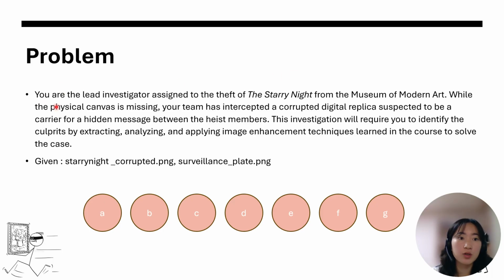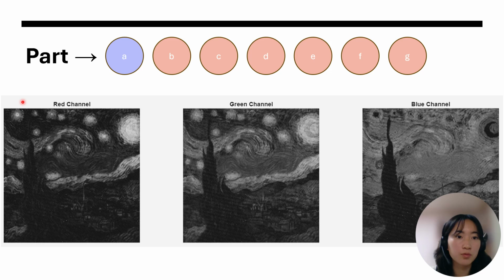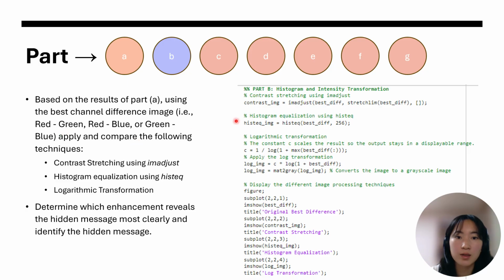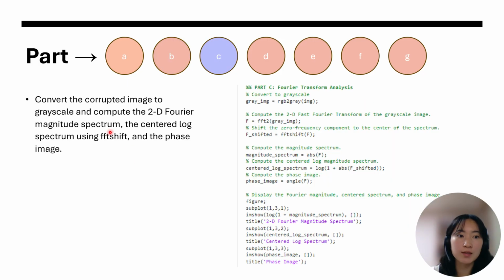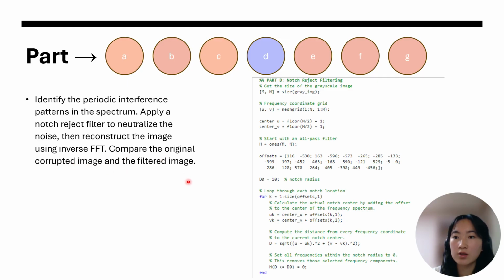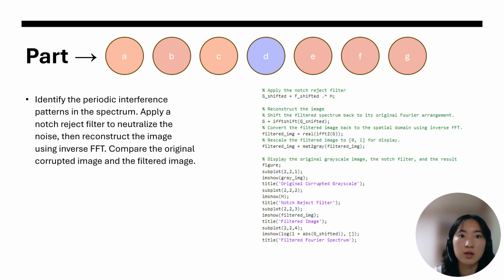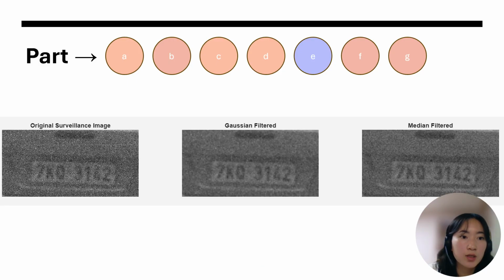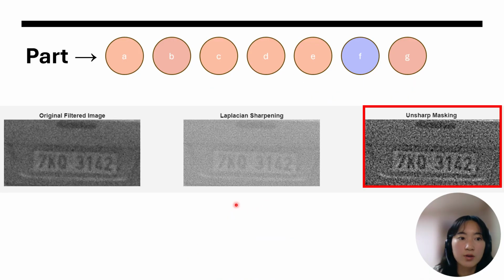ME 40058 HW3